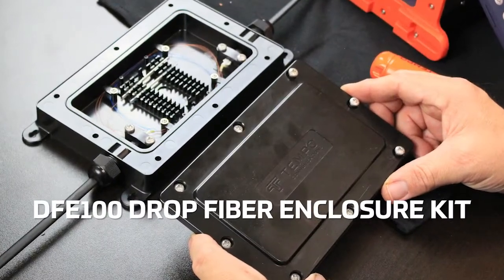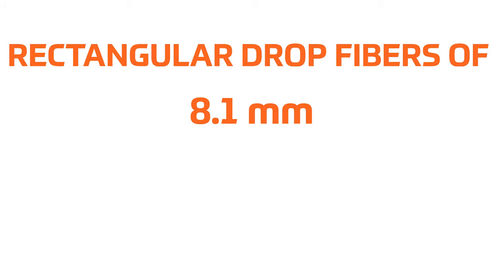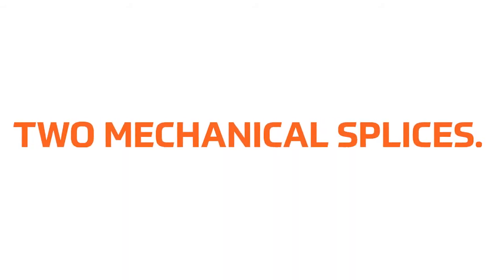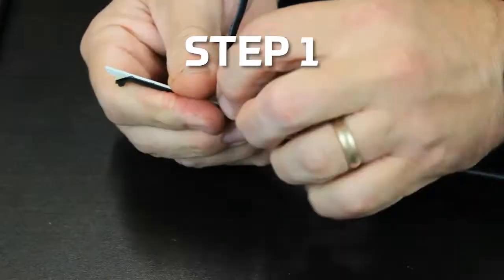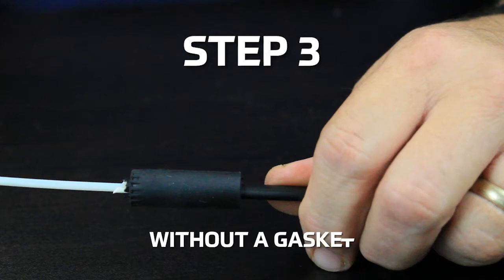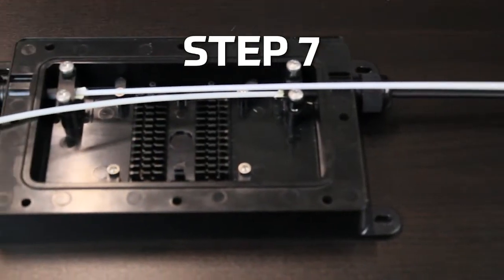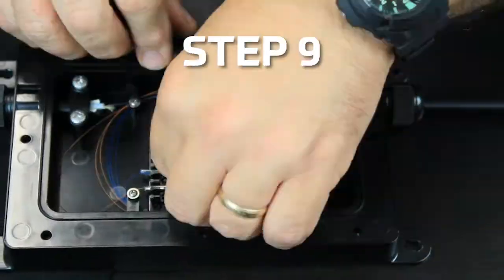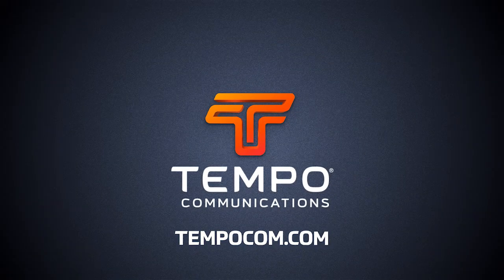Drop Fiber Enclosure Kit Training Video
The Drop Fiber Enclosure Kit from Tempo is used to facilitate repairs of fiber optic cables. Common fiber sizes of 8.1mm, 5.4mm and 5.1mm rectangular cables, and 3.0mm and 5.1mm round cables are accommodated with the supplied sealing gaskets.